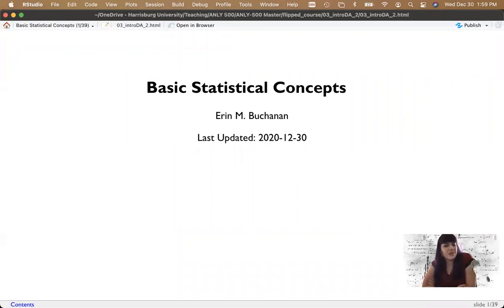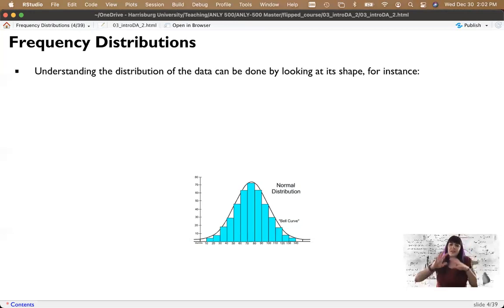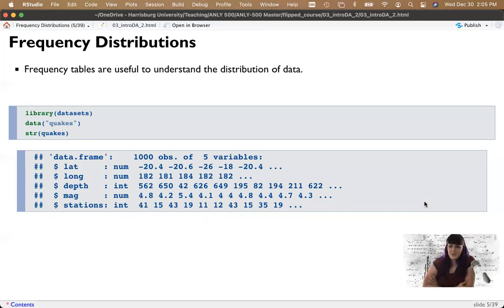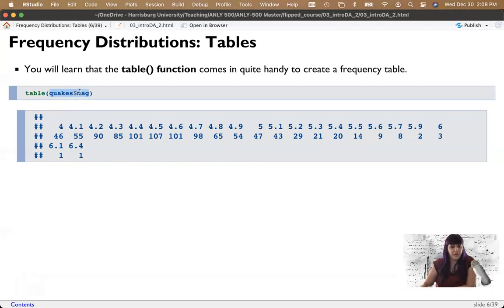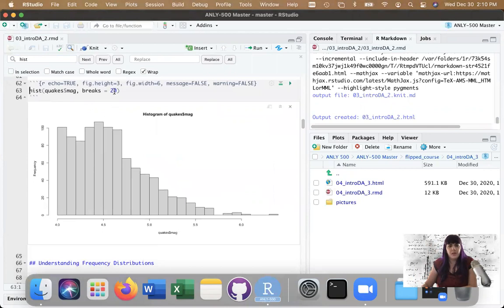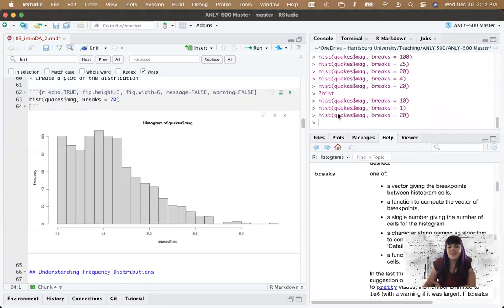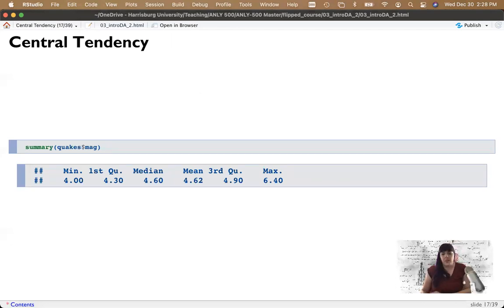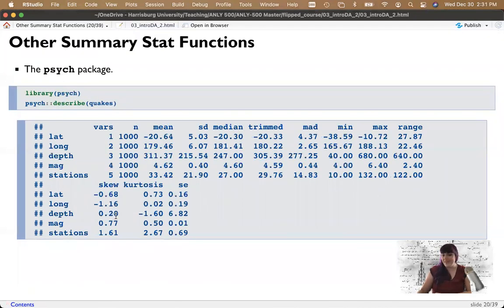R - Basic Statistics (3.1 Flip)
This video covers an introduction to basic statistical concepts such as frequency distributions, measures of central tendency, skew, kurtosis, variance, standard deviation, and z-scores.

library(devtools)
install_github(“doomlab/learnSTATS”)